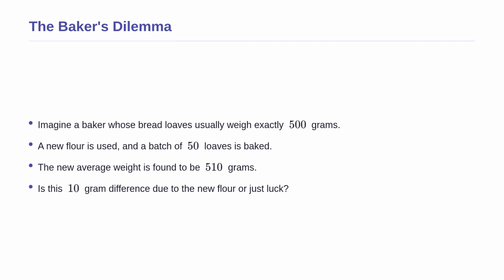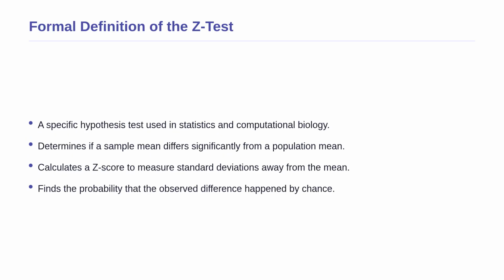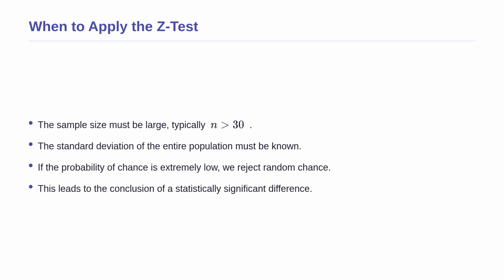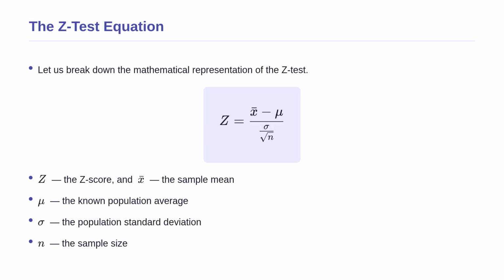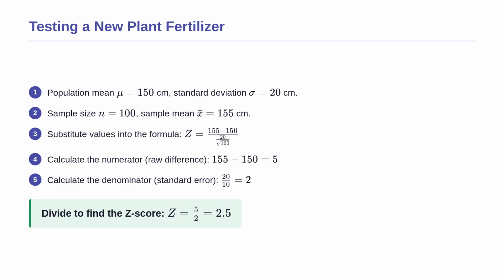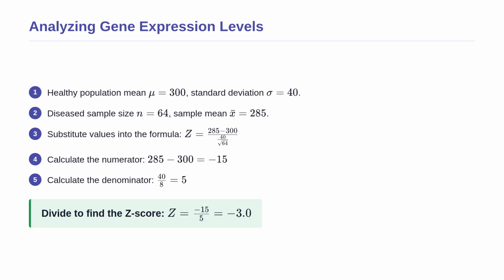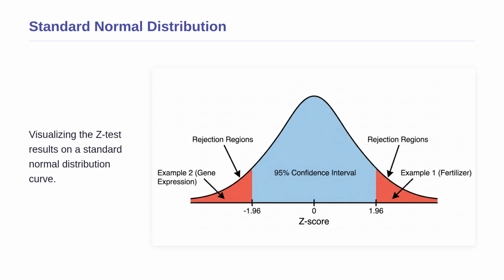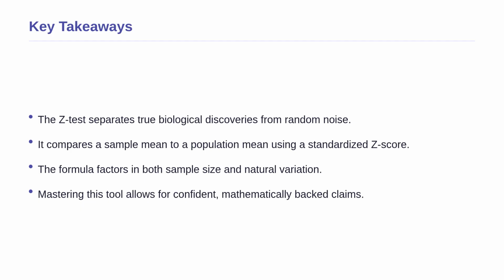Computational Biology - Z-Test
Video lecture on Z-Test for Computational Biology.